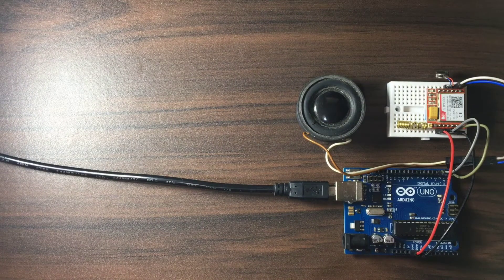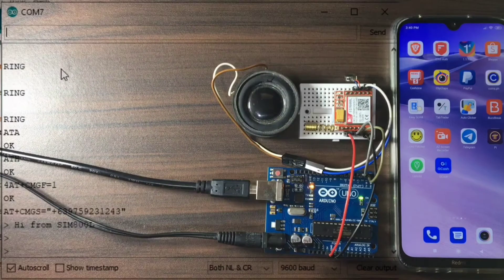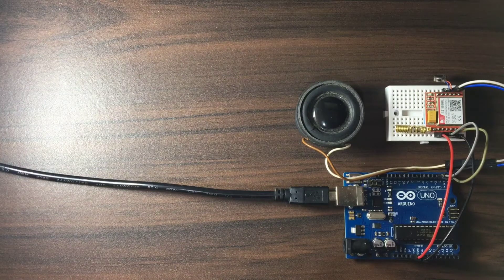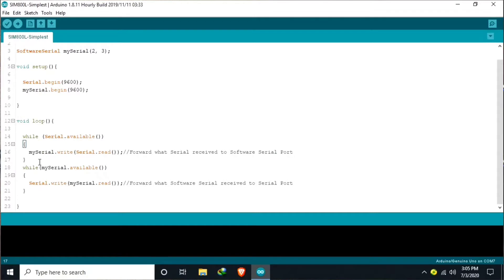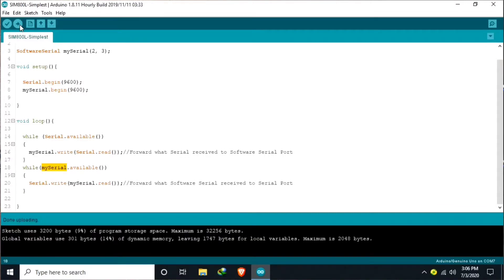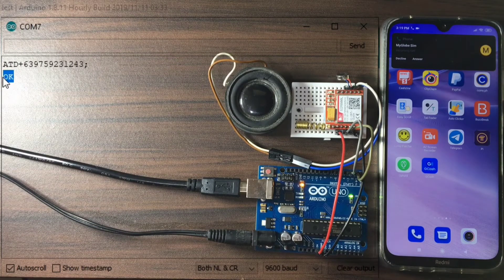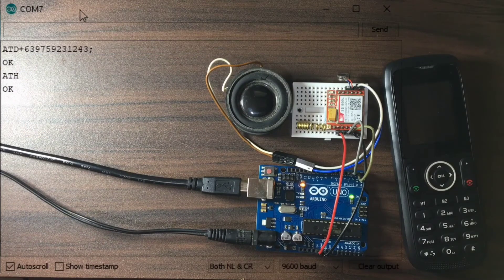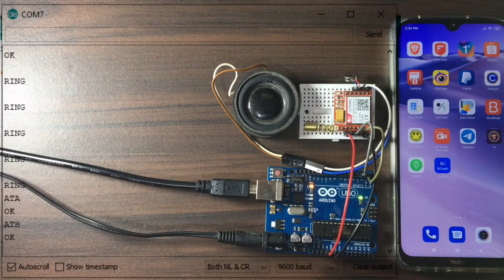TUTORIAL: How to use SIM800L to make VOICE CALLS with Arduino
TechToTinker This video is a continuation of my exploration with the SIM800L GSM module. Here we will use it to dial a phone number and answer incoming voice call. We will use the Serial Terminal of Arduino IDE named Serial Monitor to send AT commands to the SIM800L.

1:14 Circuit connection
2:27 Arduino sketch / source code
3:53 Making call
5:21 Answering call
6:17 Sending SMS
9:45 Receiving SMS